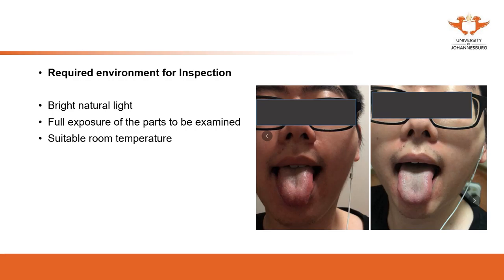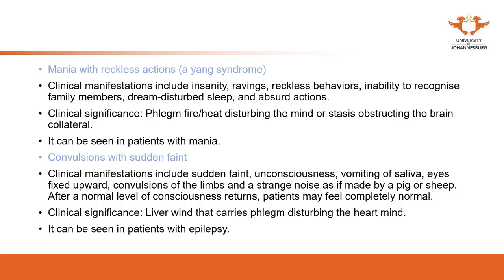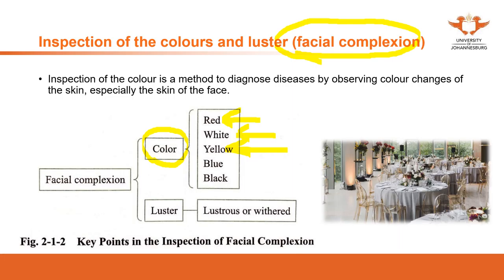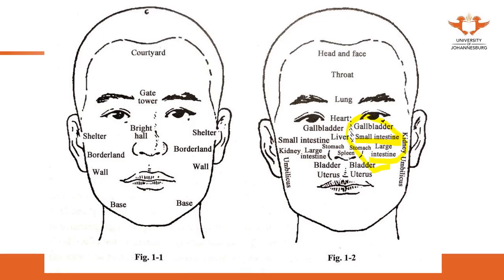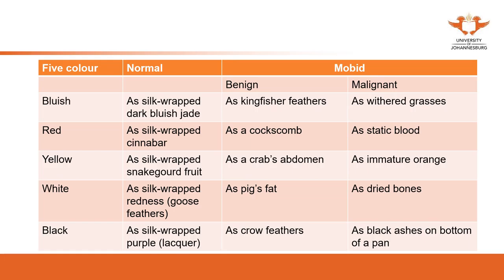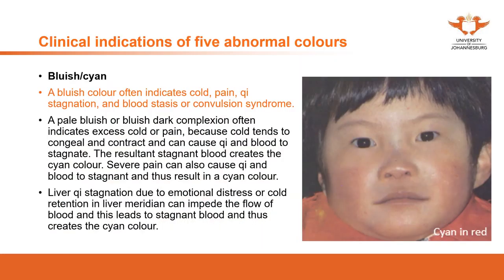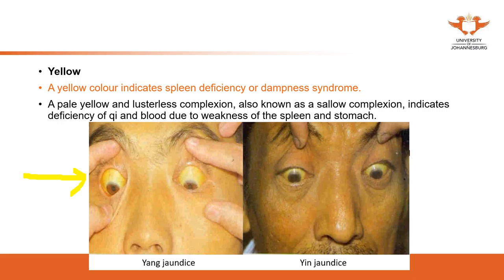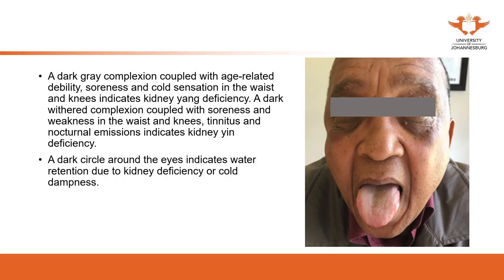181. UJ online lectures:20 Diagnostics Inspection Spirit 2 Facial Complexion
181. UJ online lectures:20 Diagnostics Inspection  Spirit 2 Facial Complexion